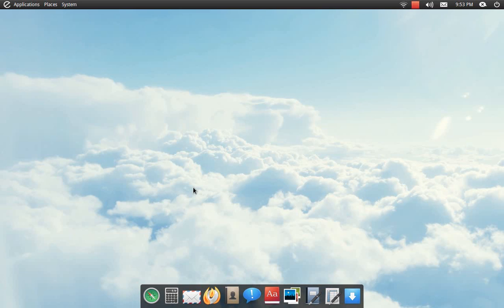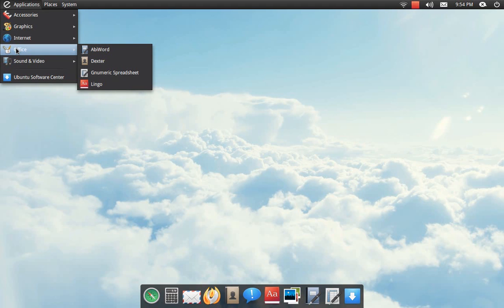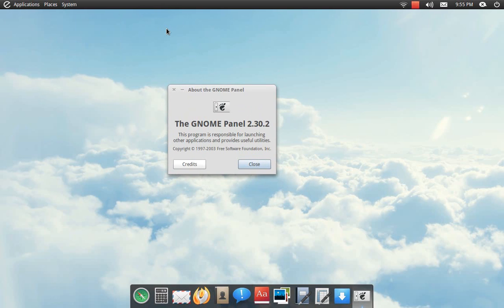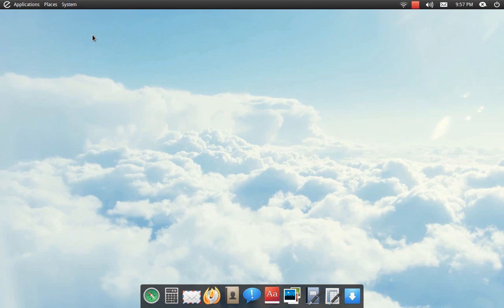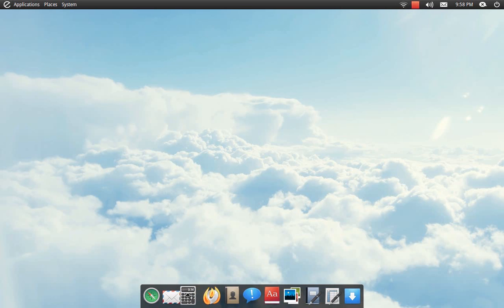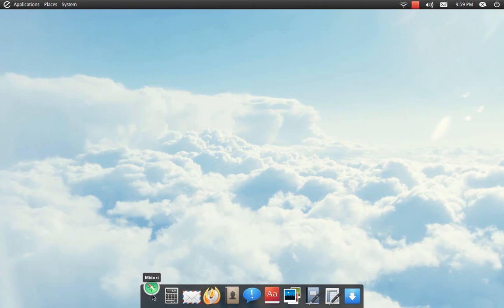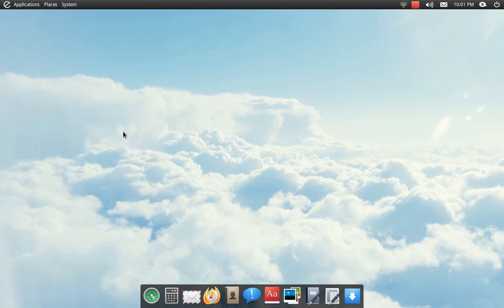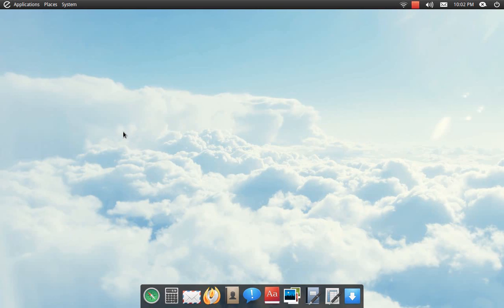elementary os jupiter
please read..

This is a first impressions review,I like elementary and what they do,so I downloaded  the os hoping that maybe it could replace ubuntu on my laptop,but for now i will stick with ubuntu because its not as locked down as elementary.Elementary os is very good in many ways its easy to use but some things you may be used to are not there.no music player,or desk top icons/folders.so i can be a bit odd at first.

there are still some bugs with the intel hardware full screen flash and the clutterflow..over all its a good start and i hope to see them grow.

or try moon os

how to install postler in ubuntu 10.10

elementary on ubuntu 10.10